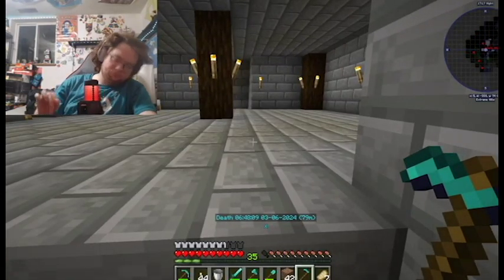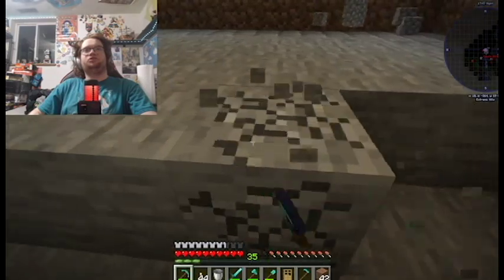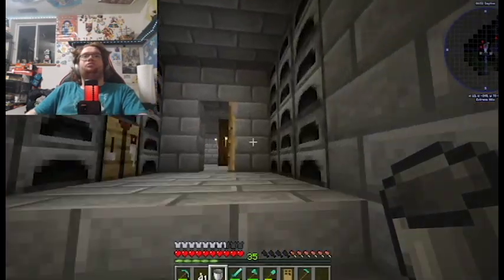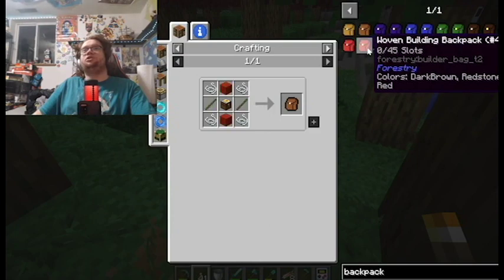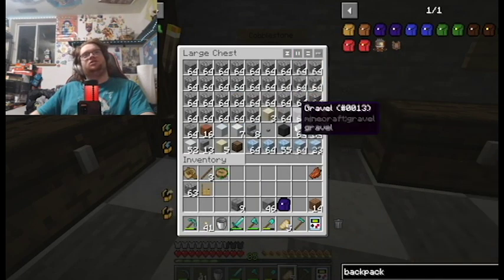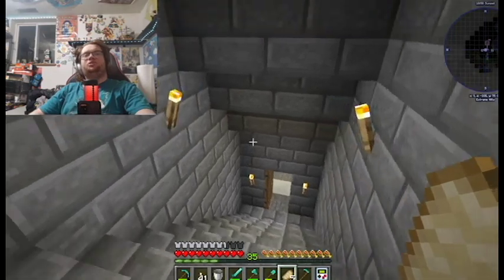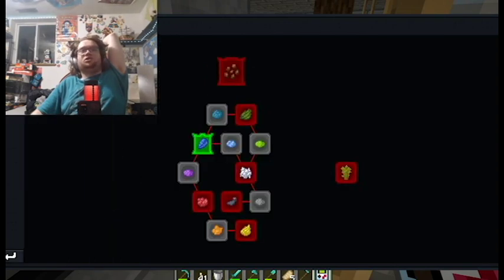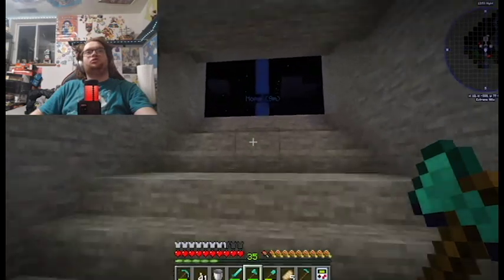Modded Minecraft Episode 15